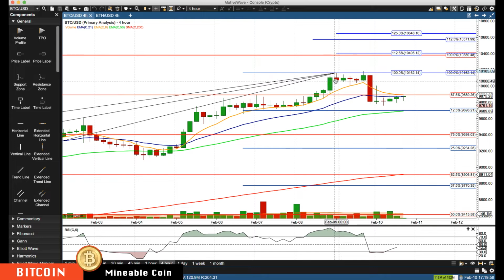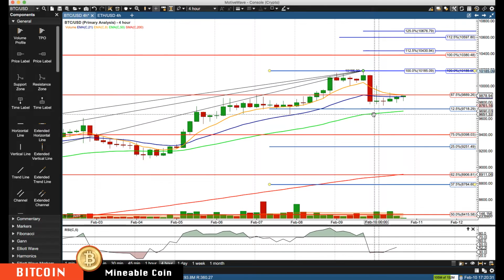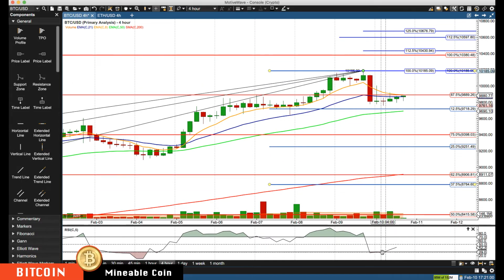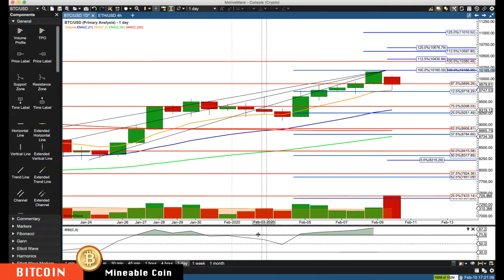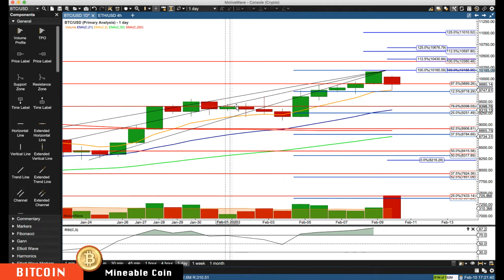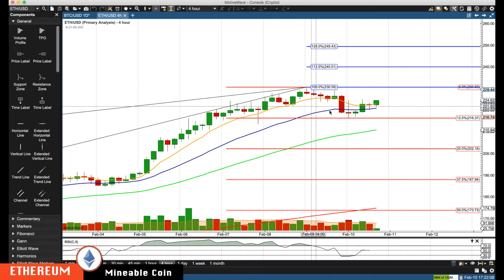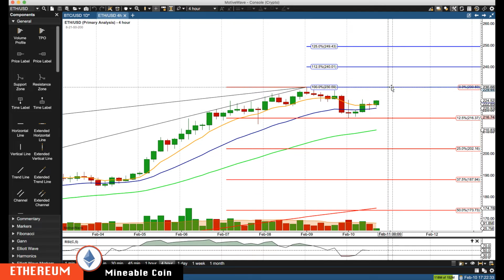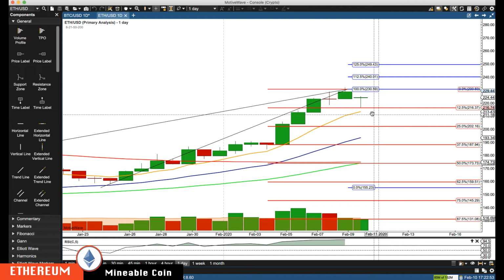BITCOIN : ETHEREUM Feb-10 Update CryptoCurrency Technical Analysis Chart